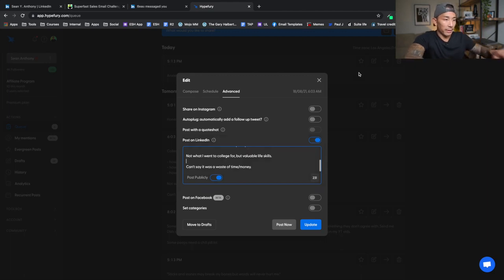How To Optimize Your LinkedIn Profile To Get Clients